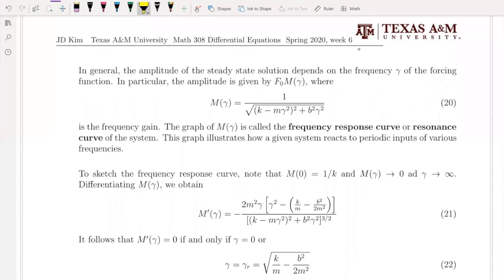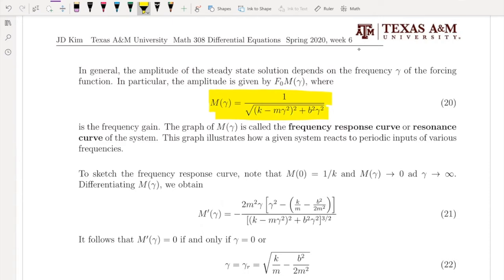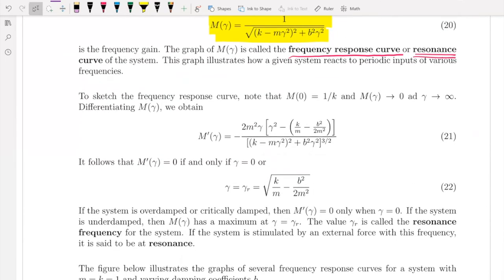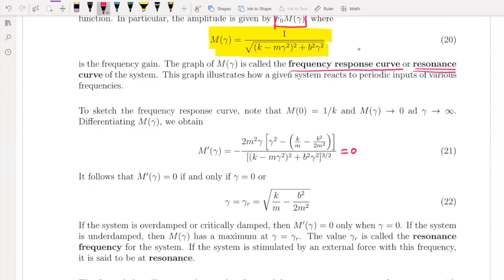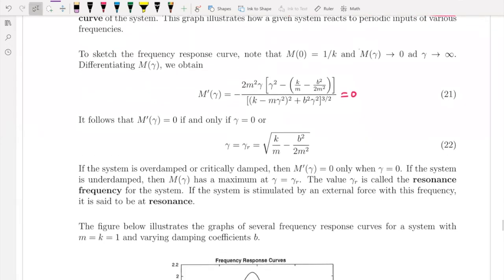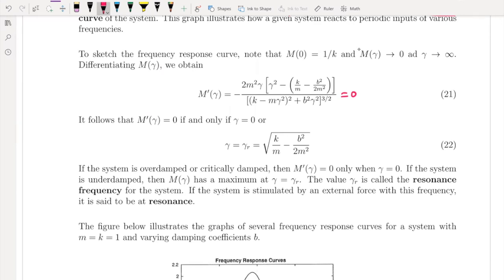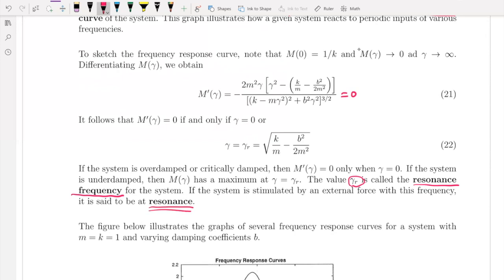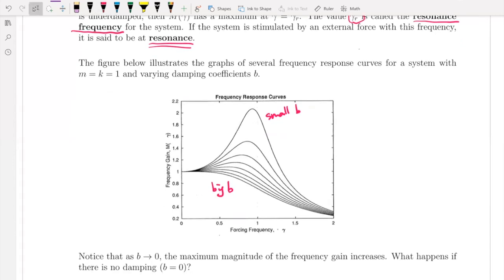M308 Differential Equations - Force PeriodicVibrations (conti)